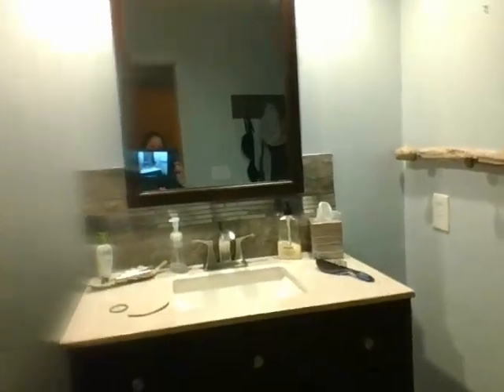new house tuoere